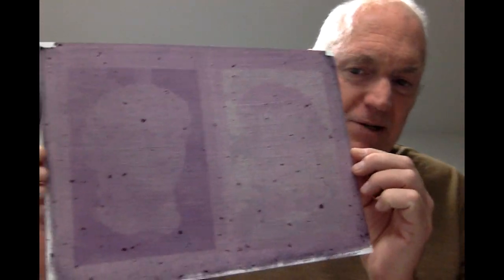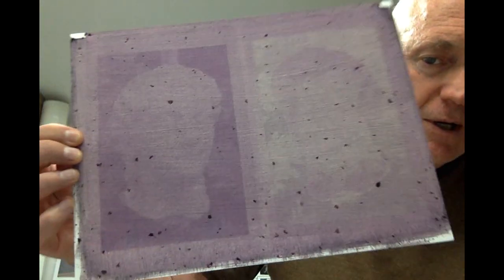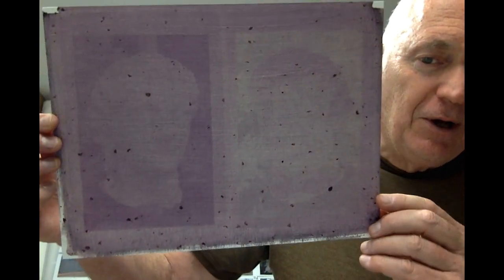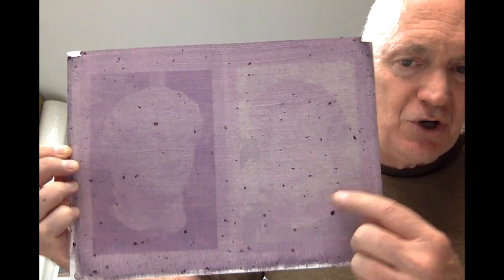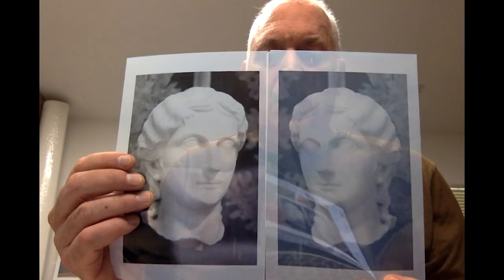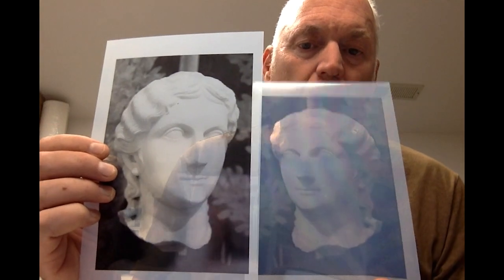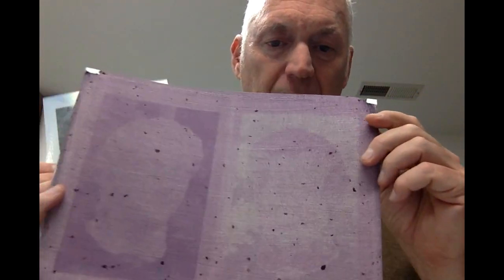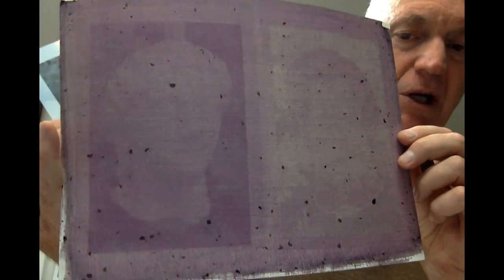ARTS 343 Blackberry Anthotype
After a week long exposure, the anthotype made with blackberries is revealed.